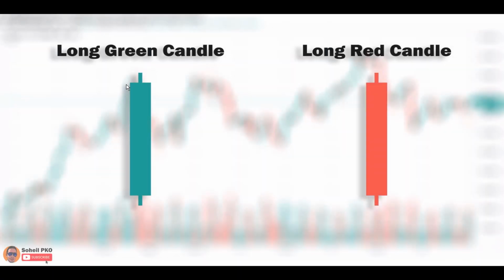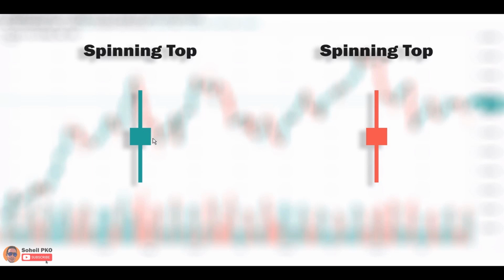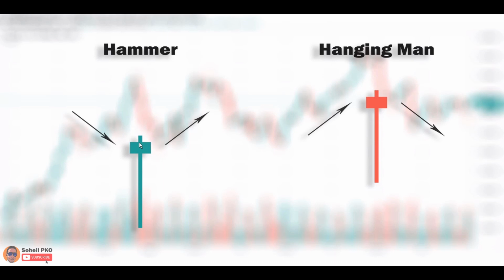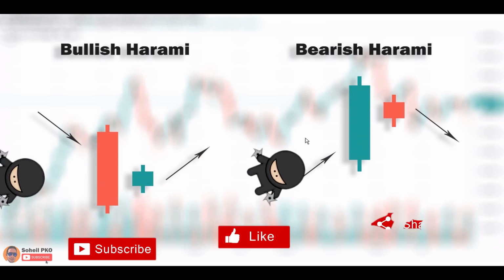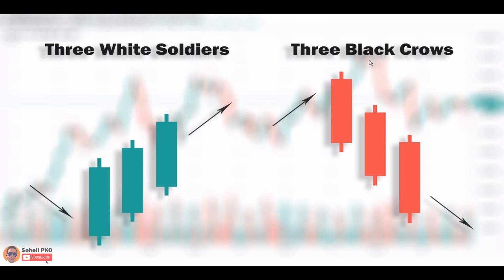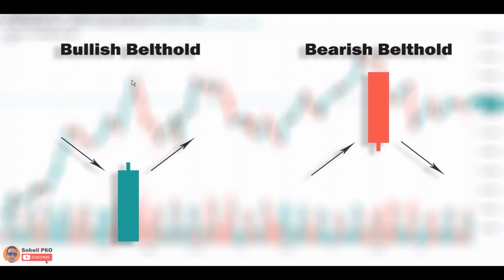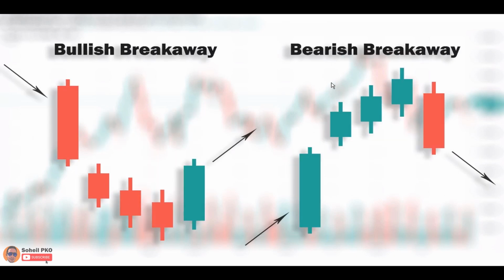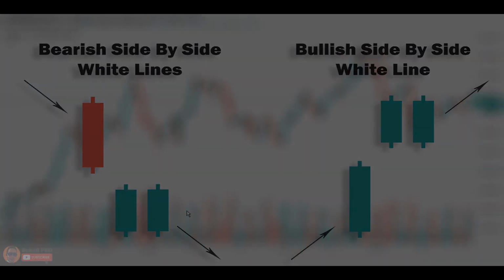65 Candlestick Patterns And Chart Analysis, Explained For Beginners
Candlestick pattern and chart analysis explained for beginners in this video to help them understand candlestick patterns and analysis in trading. This is an ultimate guide to candlestick pattern analysis that includes 65 best candlestick patterns for profit trading. Candlestick chart analysis is important for beginners to learn, and Japanese candlestick patterns are very popular in Forex, Stocks, and other financial markets among traders. Important candlestick patterns for intraday trading and swing trading is explained in this video, and both of continuation and reversal candlestick patterns are included that can be used for trading in Forex, Stocks, BTC, and other financial assets. This candlestick trading tutorial is a comprehensive source of candlestick patterns and chart analysis for both beginners and professionals. This video includes 65 candlestick patterns that starts from the basic and common candles and patterns to the more advanced and rare ones. If you are looking for a specific candlestick pattern, you can find it below, and by clicking on the timestamps, you will be forwarded directly to the pattern that you are interested to learn.

TIMESTAMPS:
00:00 - Intro
00:56 - Long Candlesticks
02:23 - Short Candlesticks
03:30 - Marubozu
04:37 - Closing Marubozu
05:55 - Opening Marubozu
06:51 - Spinning Top
07:44 - Doji
09:09 - Long-legged Doji
10:11 - Cross Doji, Inverted Cross Doji
11:23 - Gravestone Doji, Dragonfly Doji
12:35 - Hammer, Hanging Man
14:31 - Shooting Star, Inverted Hammer
16:16 - Bullish Engulfing, Bearish Engulfing
17:42 - Dark Cloud Cover, Piercing Pattern
19:04 - Bullish Harami, Bearish Harami
20:35 - Bullish Kicker, Bearish Kicker
21:34 - Morning Star, Evening Star
23:15 - Bullish Abandoned Baby, Bearish Abandoned Baby
24:40 - Bullish Tri Star, Bearish Tri Star
25:38 - Three White Soldiers, Three Black Crows
26:31 - Two Crows, Upside Gap Two Crows
28:03 - Three Inside Up, Three Inside Down
29:31 - Three Outside Up, Three Outside Down
30:45 - Bullish Meeting Line, Bearish Meeting Line
32:00 - Bullish Belt Hold, Bearish Belt Hold
33:06 - Three Stars In The South
34:12 - Advance Block
35:06 - Bullish Stick Sandwich, Bearish Stick Sandwich
36:15 - Matching Low, Matching High
37:16 - Tweezer Top, Tweezer Bottom
38:14 - Bullish Breakaway, Bearish Breakaway
40:04 - Upside Tasuki Gap, Downside Tasuki Gap
41:23 - Rising Three Method, Falling Three Method
42:21 - Bullish Separating Lines, Bearish Separating Lines
43:18 - Bullish Side By Side White Lines, Bearish Side By Side White Lines